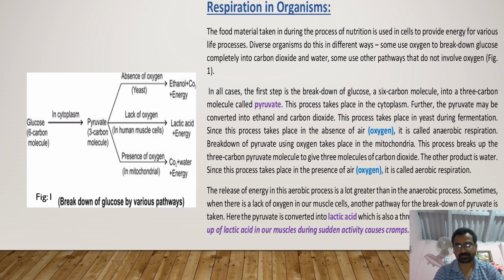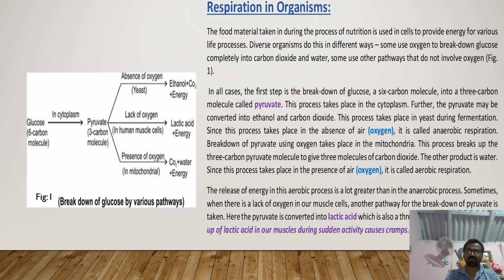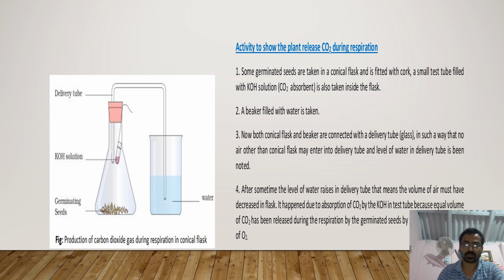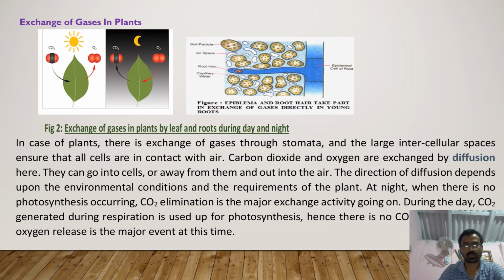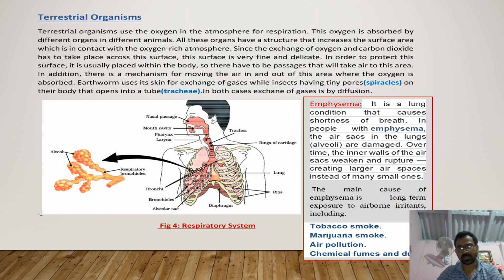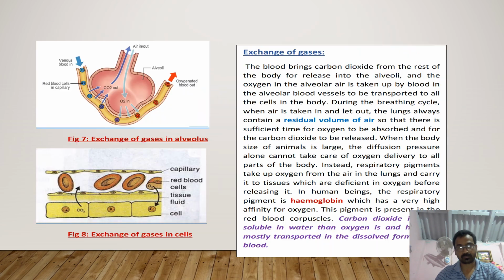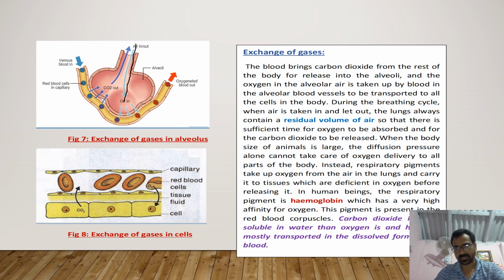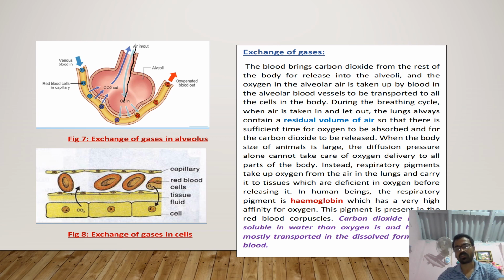Respiration in Organisms[life Processes] Class X CBSE by PKT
About Respiration process in Organisms